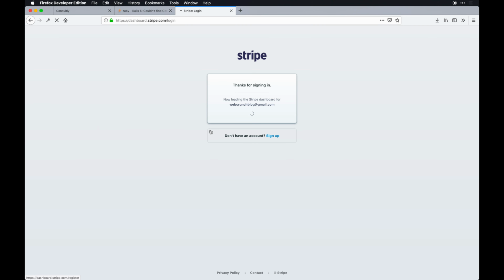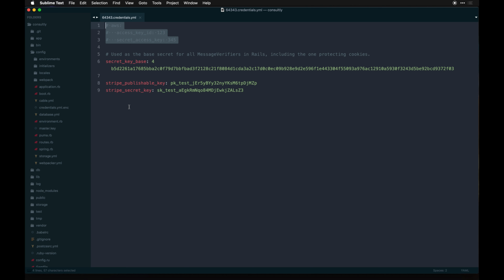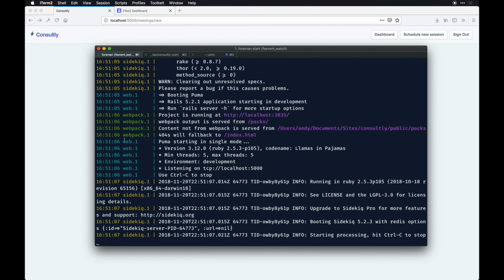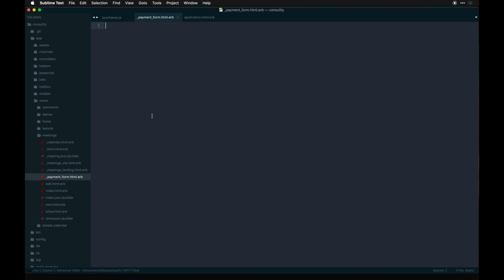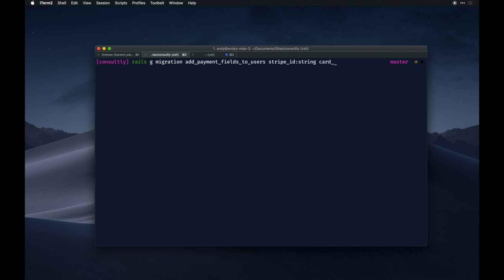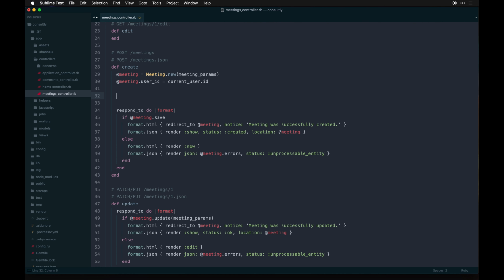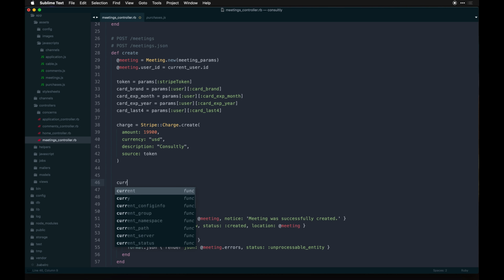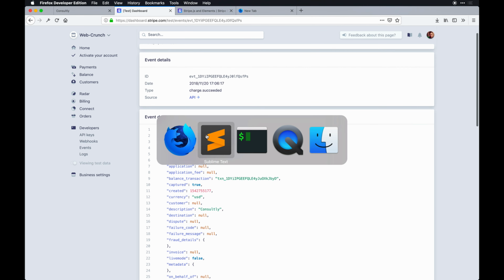06 - Adding Payments - Let's Build: With Ruby on Rails - Event Scheduling App with Payments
In part 6, I add payment integration so new users much purchase a session before creating one. Much of the logic here is ported over from previous Let's Builds.